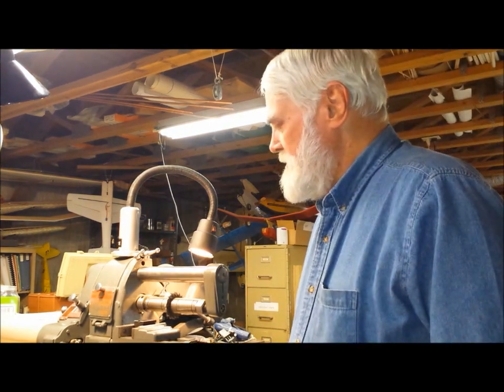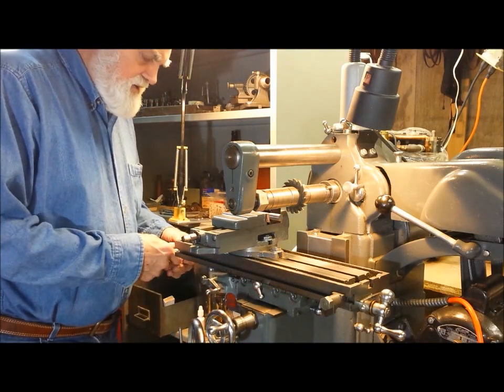Sirius live steam engine piston valve slotting on Atlas mill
The Sirius piston valve is operated from a gear driven eccentric shaft through a banjo strap that fits, with a bronze bushing, through a slot in the end of the valve.  Here I cut that slot using the Atlas horizontal mill.